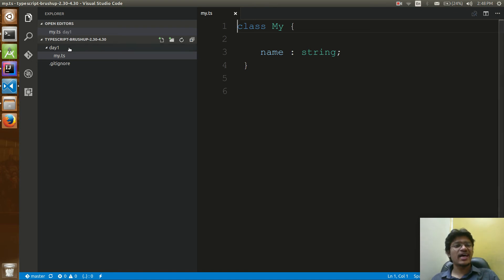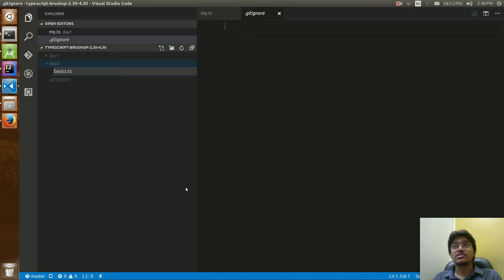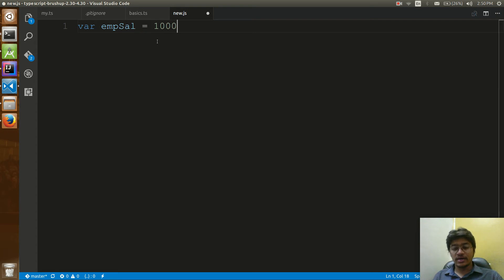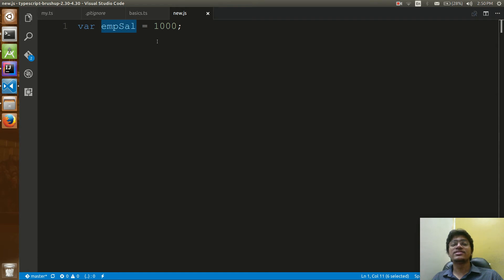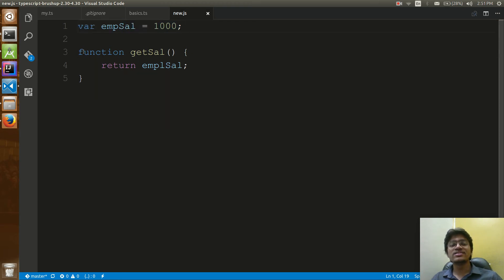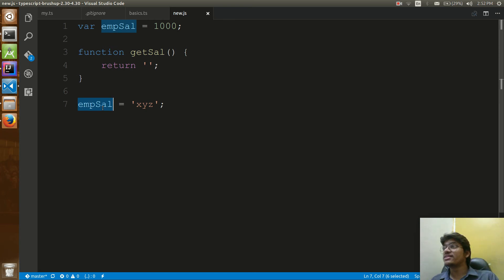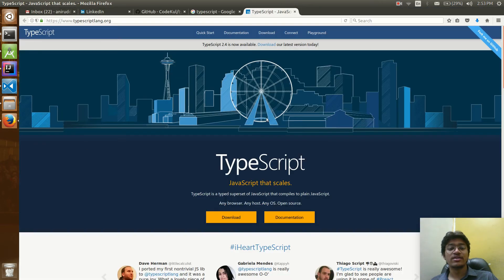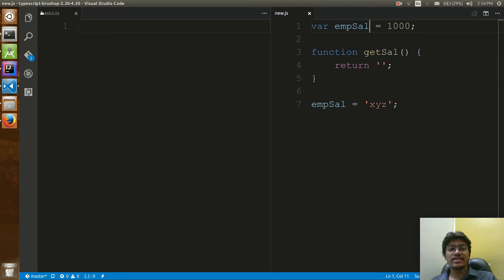Angular 6 Tutorial for Beginners - Basic Introduction of Typescript [Part 1]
In this video we see, the basic introduction of TypeScript, the Fundamental concept of TypeScript, What is the difference between JS and TS?, Explaining new things in JavaScripts with an example, Here we see how to declare variables and function in JavaScripts, Definition of TypeScript, Discuss with TypeScript and JavaScript basic example.